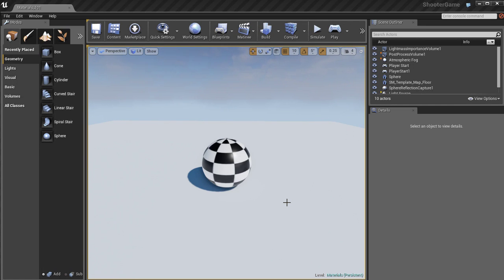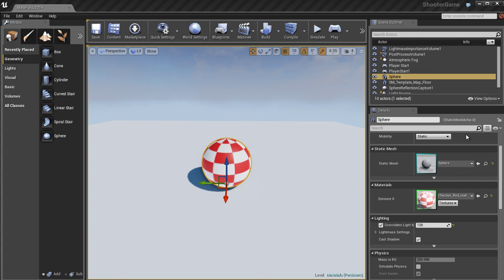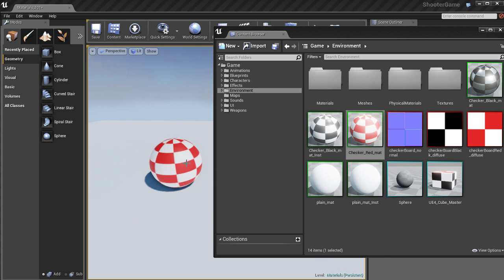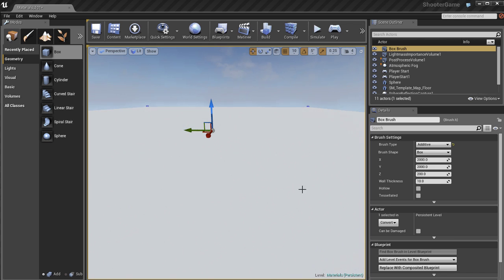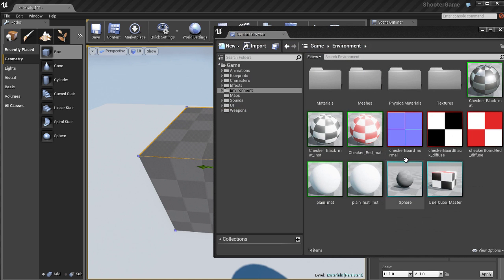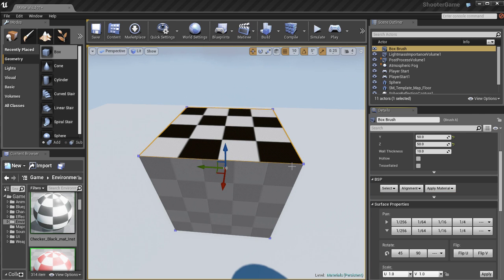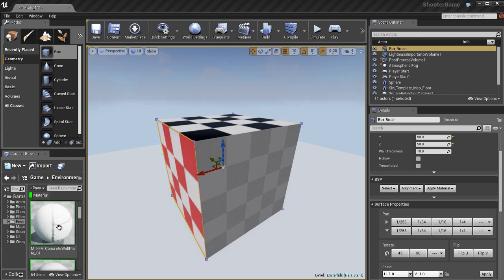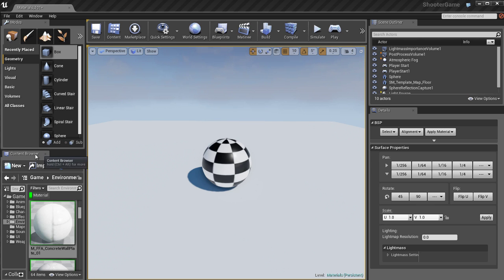03 01 01 Material Basics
Materials are what you want to master when trying to create surfaces that mimic ones if real life, such as wood, metal, rubber, etc.
In this video, learn the basics of creating, applying, and working with materials.